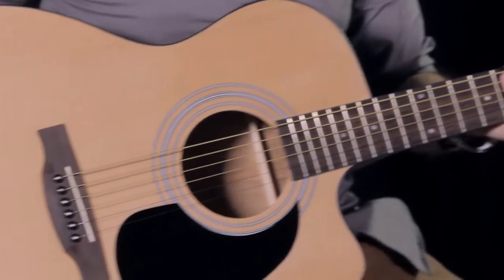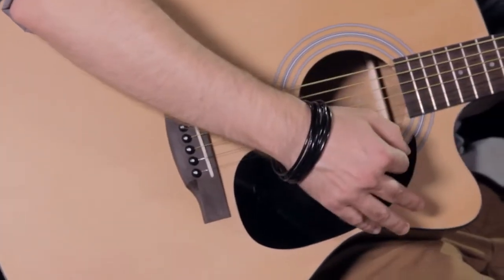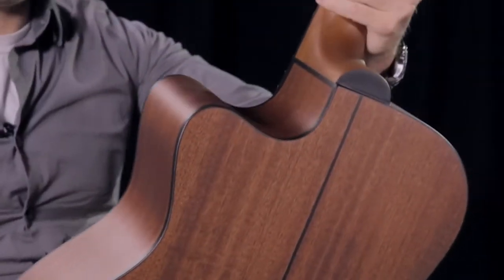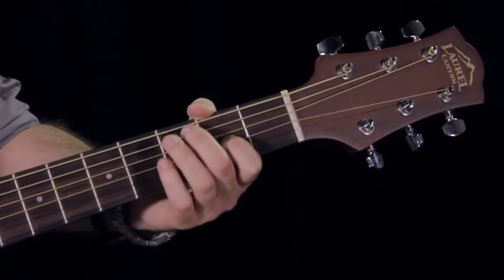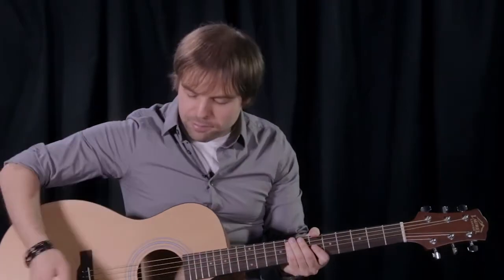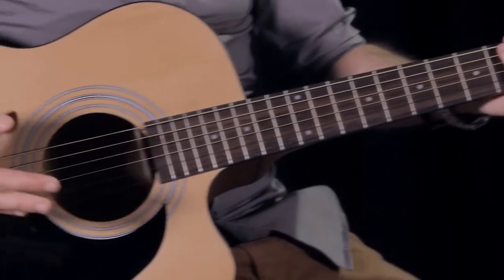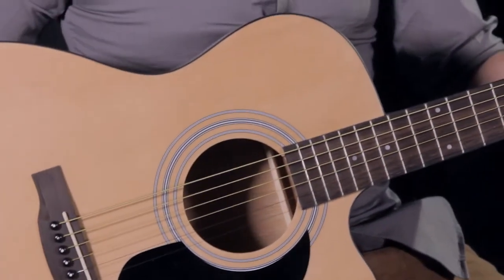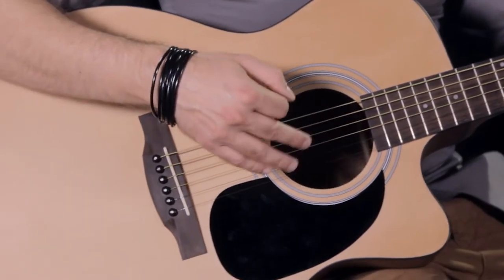Laurel Canyon L-100 Acoustic Guitar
Item # 0196896 | Model # LA-100

Featuring a comfortable and esthetic looking cutaway, the Laurel Canyon L-100 Acoustic Guitar is a bright sounding guitar with a warm resonant tone.

Features of the Laurel Canyon L-100 Acoustic Guitar include a mahogany back and sides, a solid spruce top, dovetail neck joint construction and high ratio die cast tuners.

Features:

• Comfortable and esthetic looking cutaway
• Bright sounding
• Warm resonant tone
• Dovetail neck joint construction
• High ratio die cast tuners